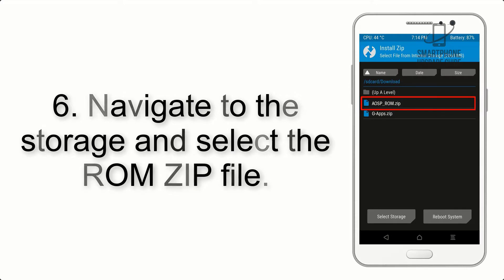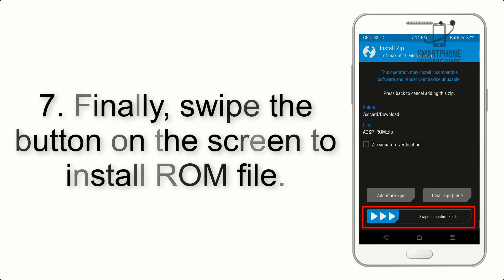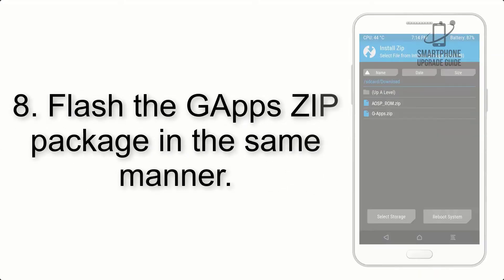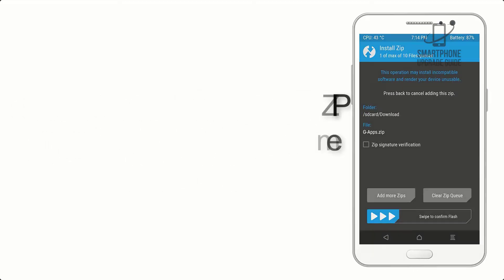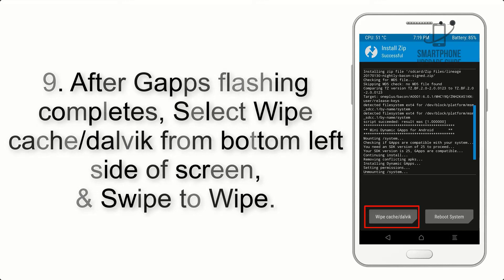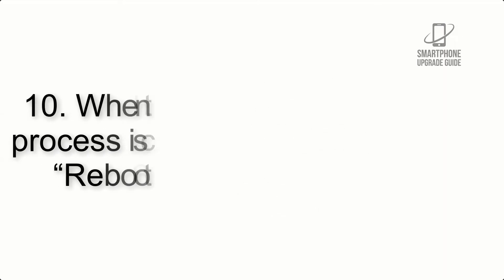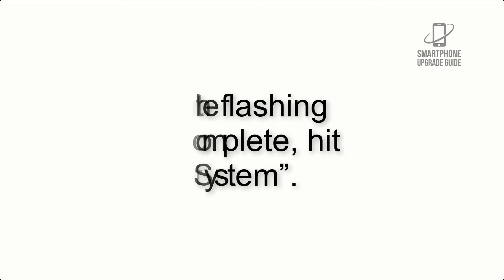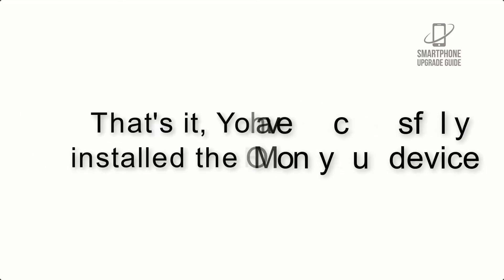Install Android 10 on Moto G3 Turbo (LineageOS 17.1) - How to Guide!